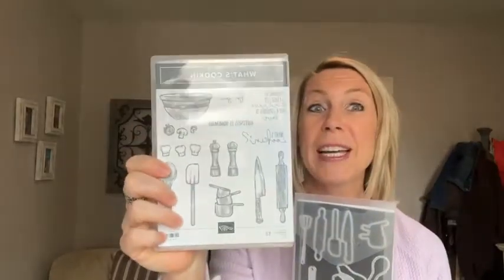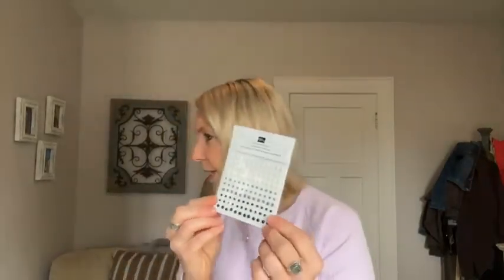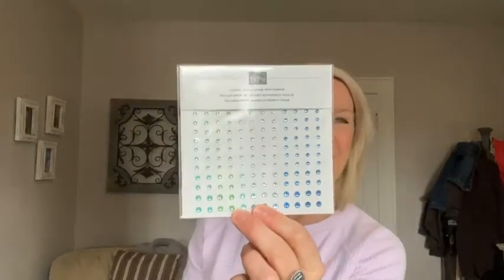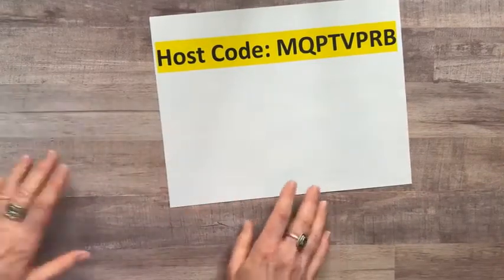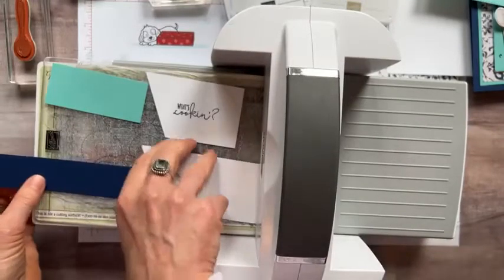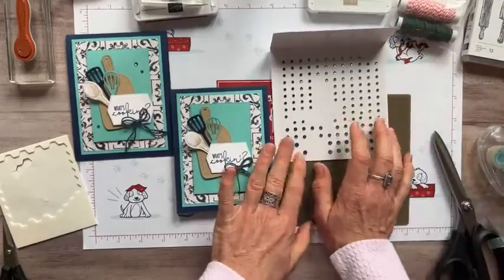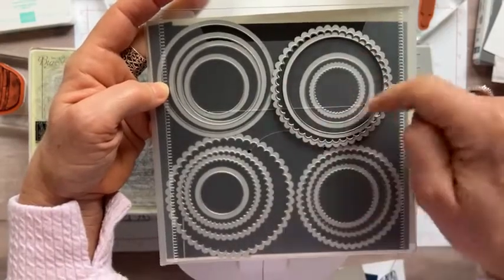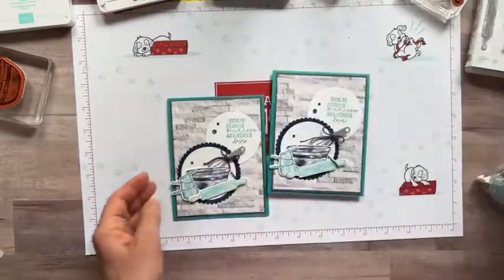THE WHAT’S COOKIN BUNDLE TODAY ON FB LIVE – March 25, 2022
This is a recording of my Facebook Live demo (or, as we like to call it. Frillici Friday!!) on March 25, 2022.

You can catch me LIVE (most) every Friday at 11:30am EST on the Gathering Inkspiration Stamp Studio Facebook Group

This week, I demo'd 2 fun projects featuring the What’s Cookin’ Bundle (and. gave you lots of other great info, too)!

You can get all of the product details, dimensions and item codes

and... we drew for the BACK ON YOUR FEET STAMP SET AND THE CLASSIC MATTE DOTS!! Wow!!! What a great day!!

PLUS. GET THE PROJECTS I DEMO’D TODAY AND QUALIFY FOR THE SPRING BREAK SPECIAL with your online order (min $50) by Wednesday, April 6!! (make sure to use host code MQPTVPRB)

SPRING BREAK SPECIAL! You automatically receive a 6” X 6” DESIGNER SERIES PAPER SAMPLER, A FREE EMBELLISHMENT, A 16 PROJECT PDF TUTORIAL AND A SALE-A-BRATION CHOICE – JUST THRU ME – WHILE SUPPLIES LAST (additional shipping charges do apply)!!

Interested in joining my team?    ***Why pay full price when you can get a discount on all your future purchases from Stampin' Up! once you purchase the $99 starter kit!

xoxo, Amy